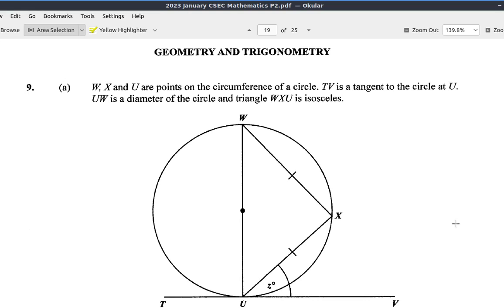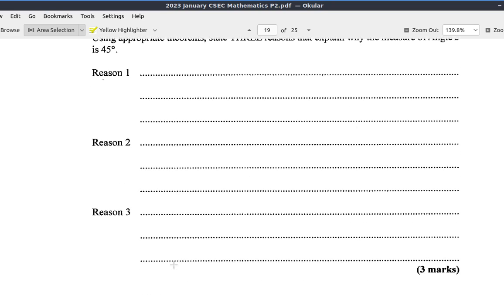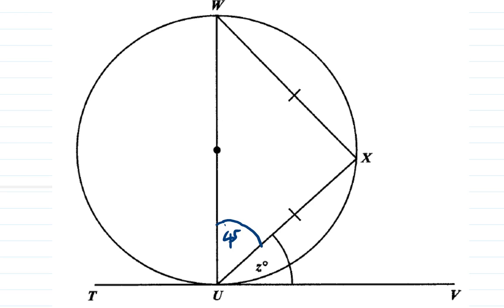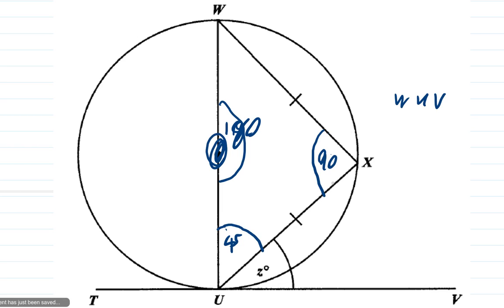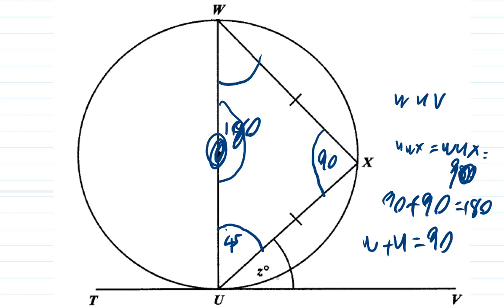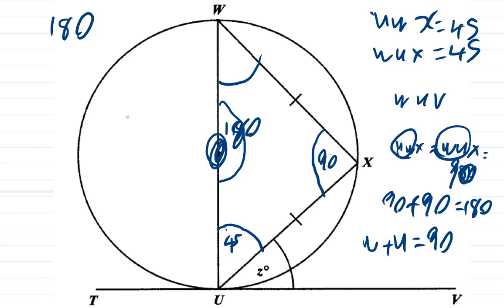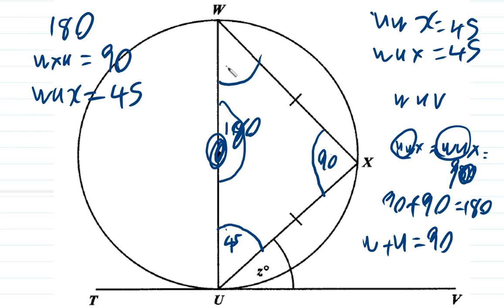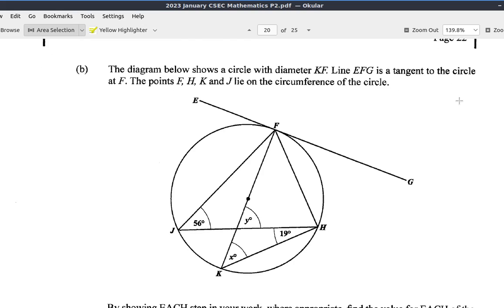CSEC Mathematics Past Paper Solution for January 2023 Question 9a